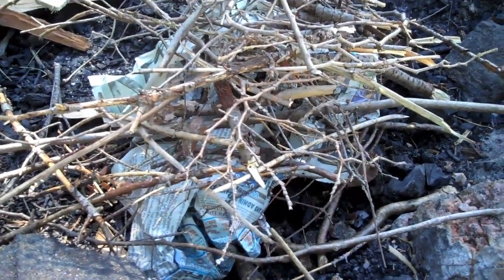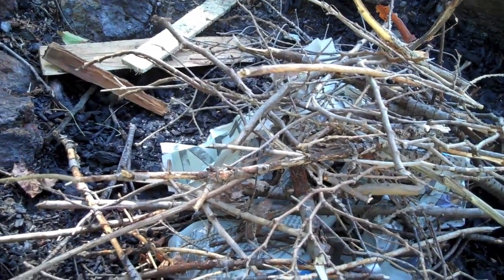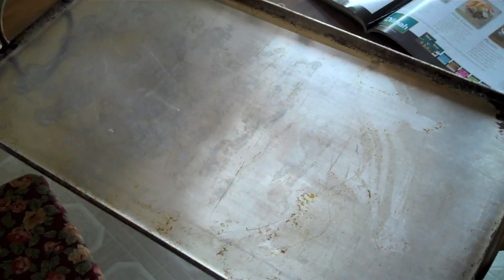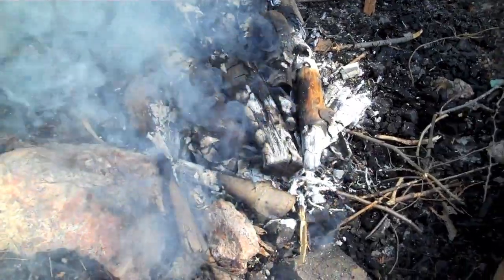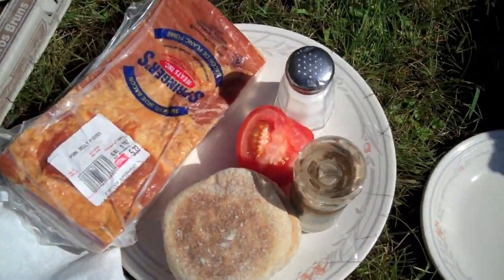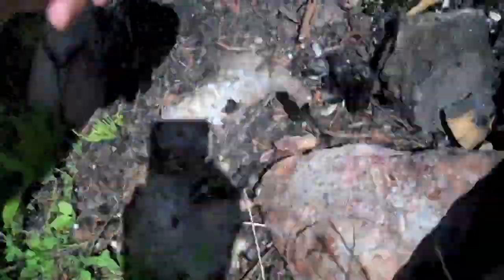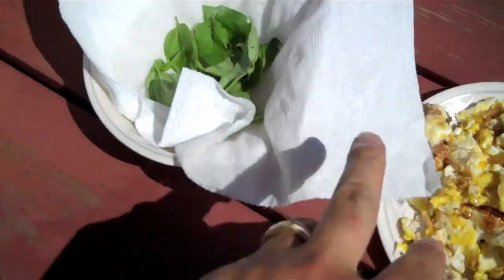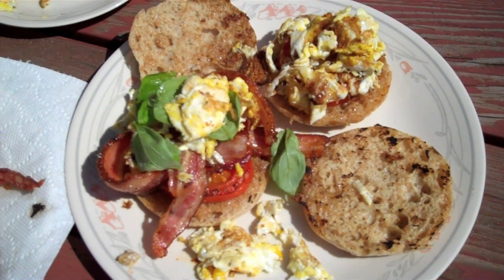The Drunk Chef - "Live Fire" Bacon and Eggs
At the cottage and making some awesome bacon and eggs over some hot coals. perfect and quick.